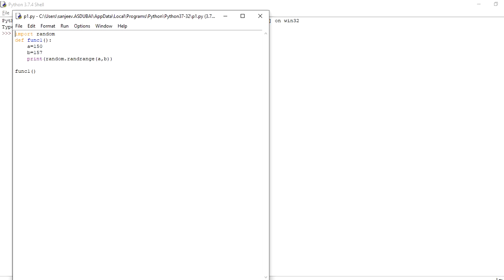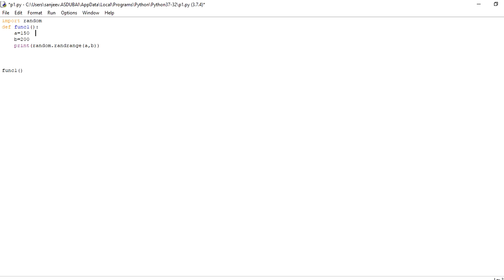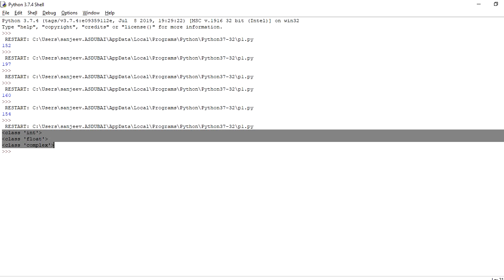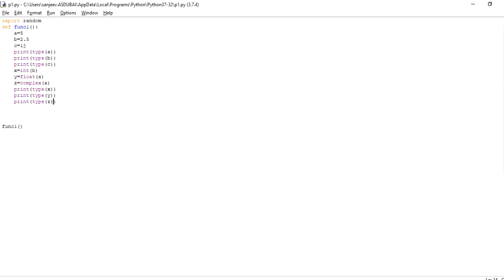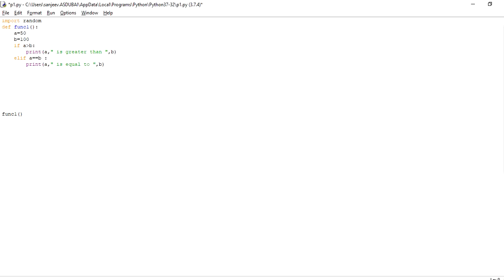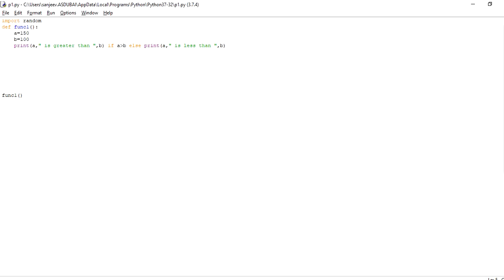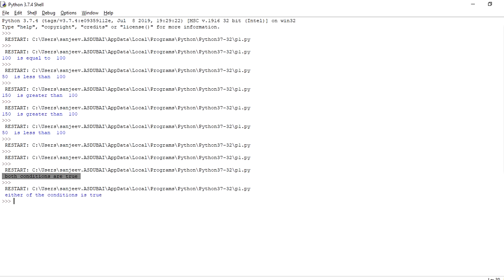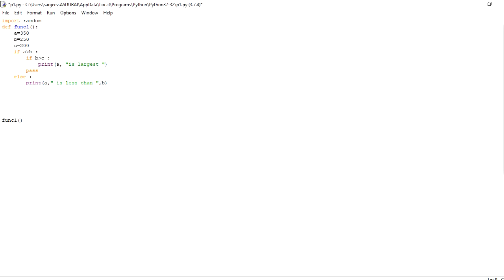PYTHON 02 Data types and if elseif Part 2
Part 2 of if else in python